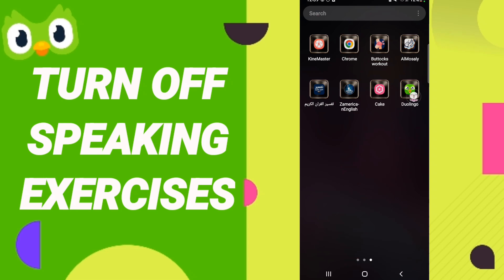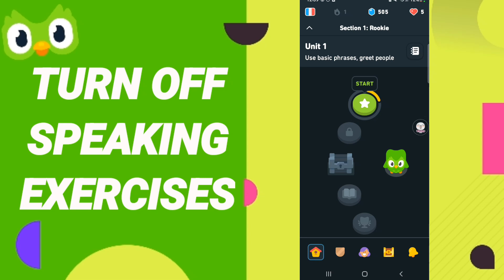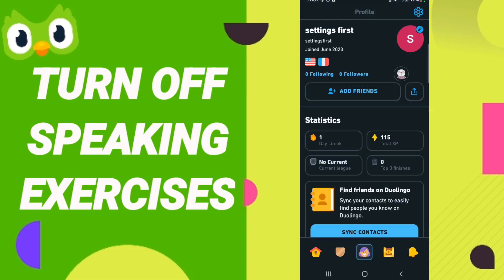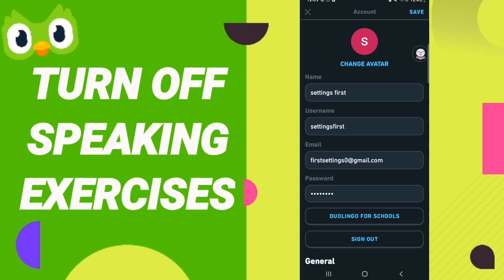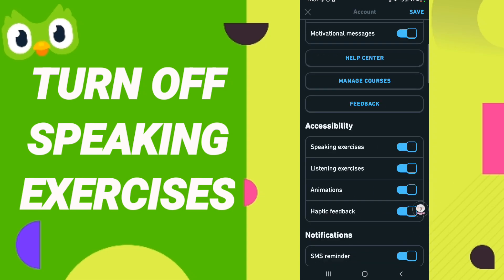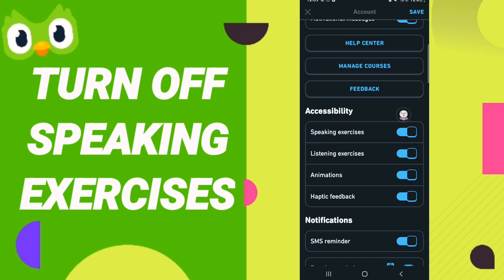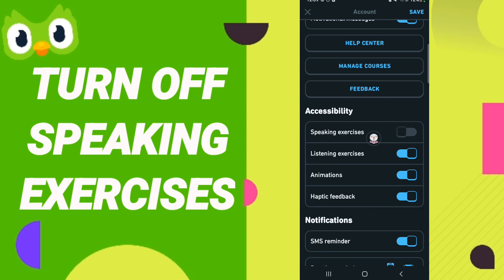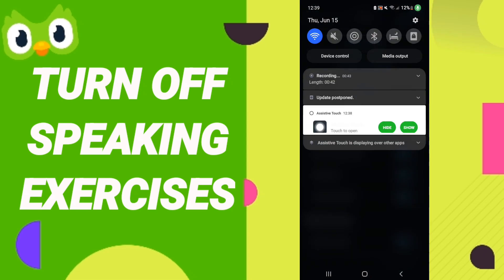How To Turn Off Speaking Exercises On Duolingo App